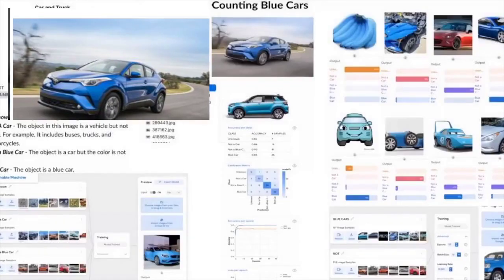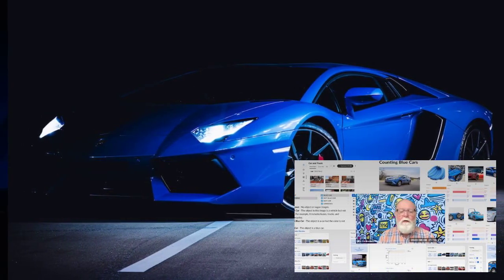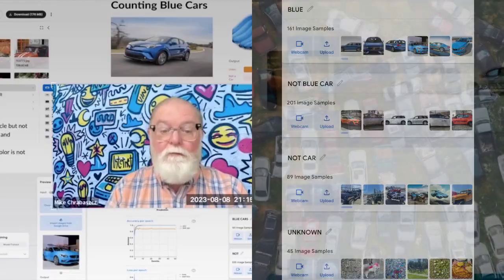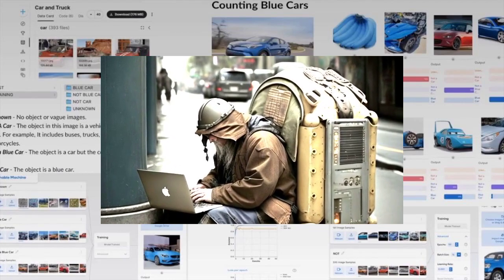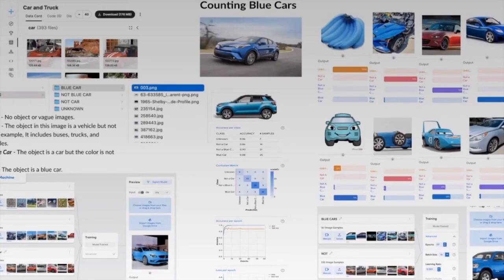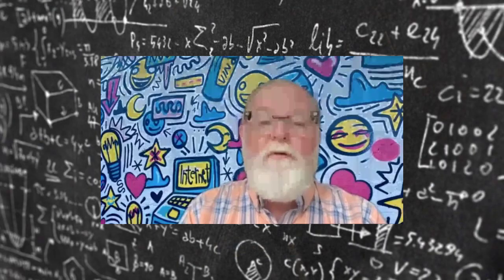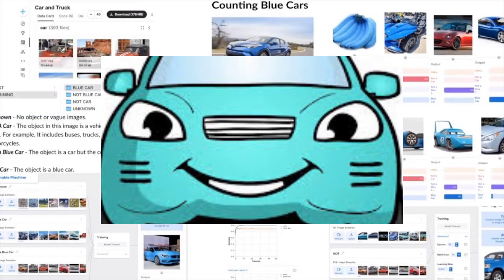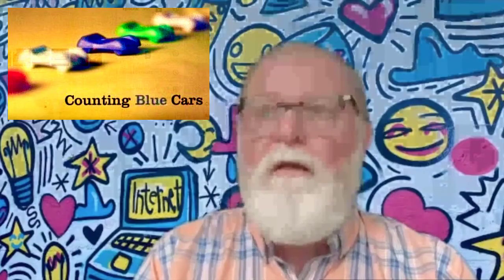UC Berkeley TLP Assignment 10 1